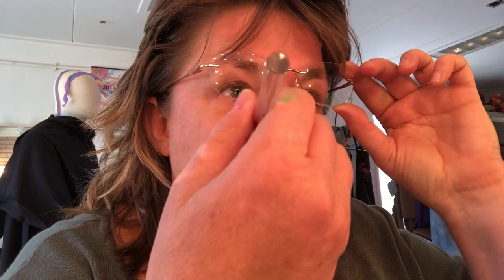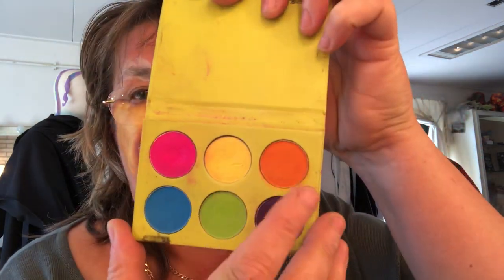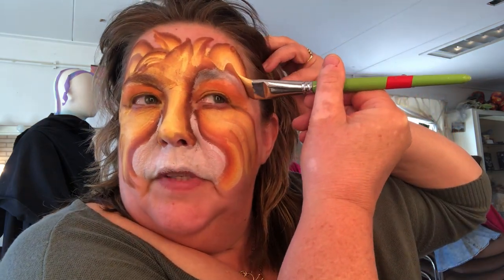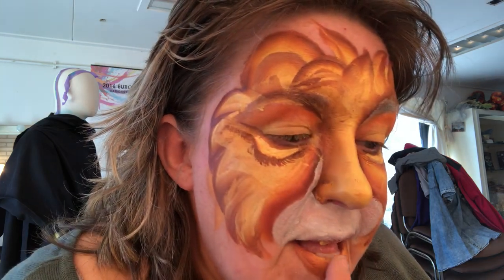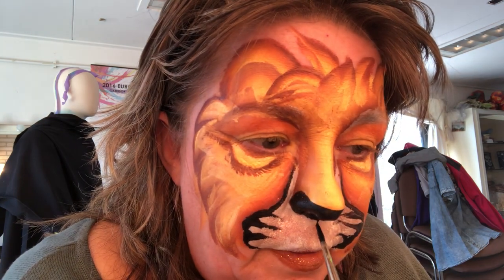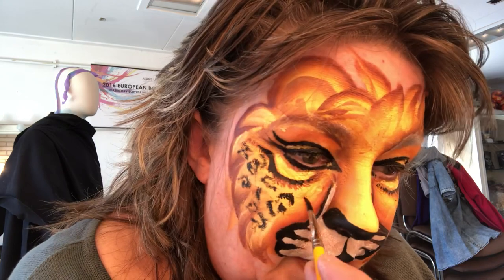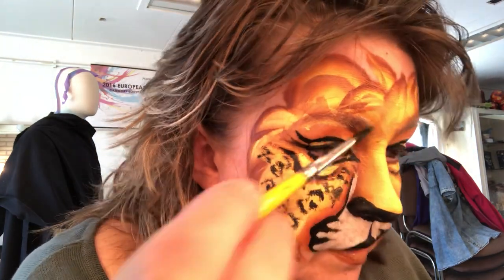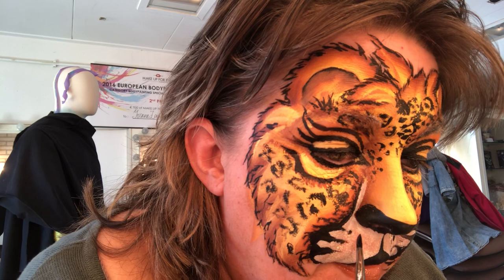Onestroke Feline/Cat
Products used-Cameleon colourblock Painttopia,make up pallet nr 02,black velvet and purewhite
Brushes used- paradise filbert medium, Onestroke brush large nr 3 , round 4 and 6 , sunny mountain fineliners and blender large